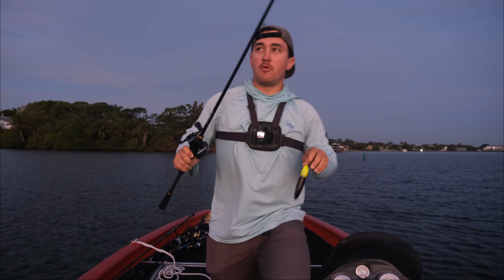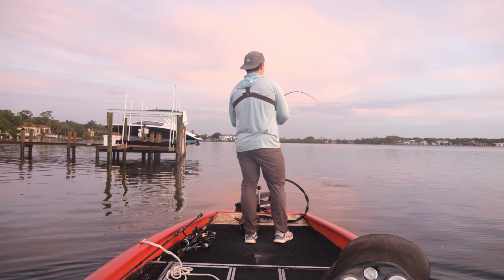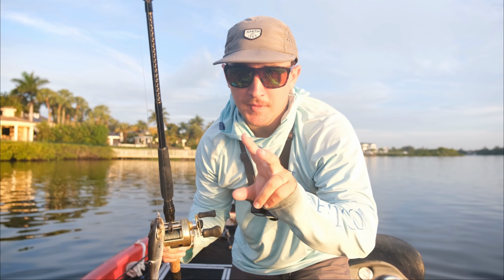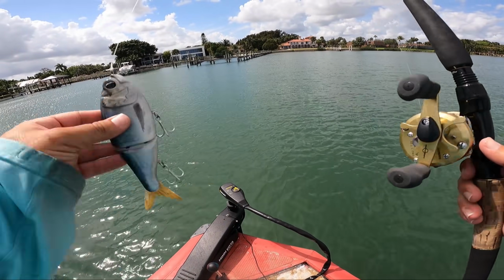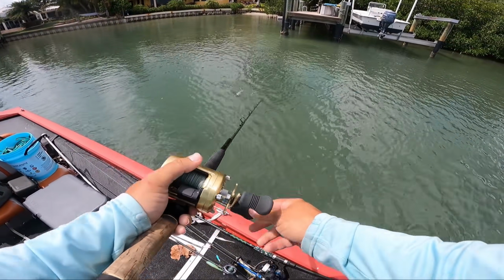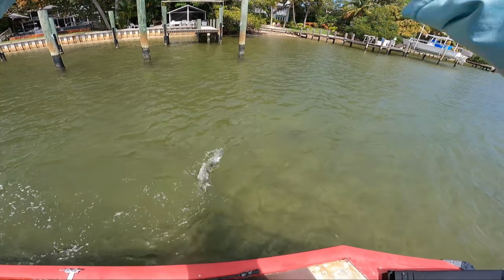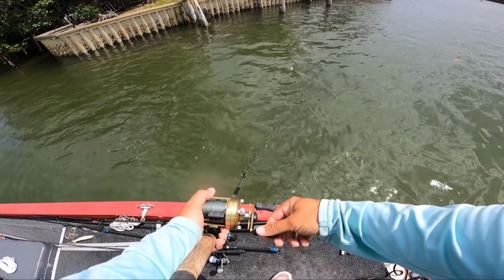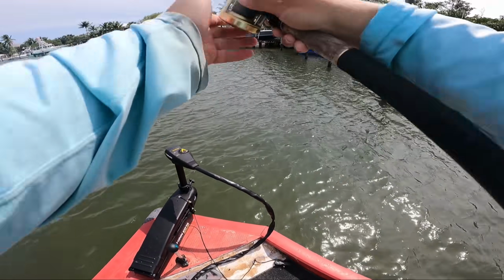I Threw a Huge Glidebait in Saltwater and Fish CRUSHED It!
Sick day experimenting throwing around the big Glidebait in the Saltwater!
Get Early Access to Videos and Help Keep the Channel Sponsor Free